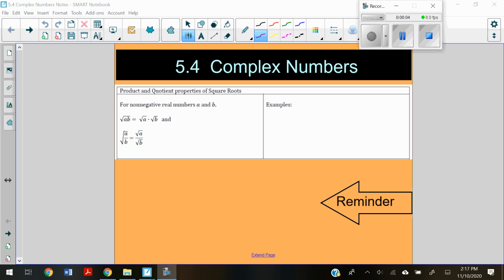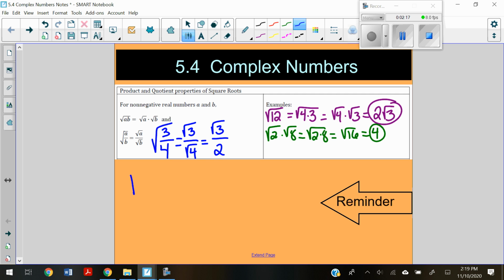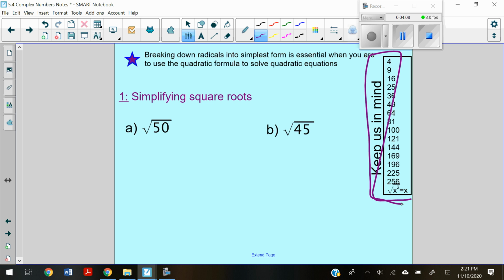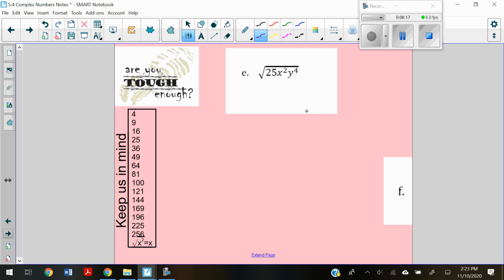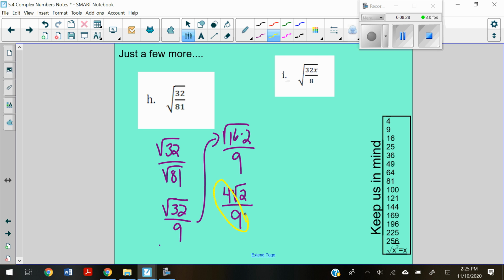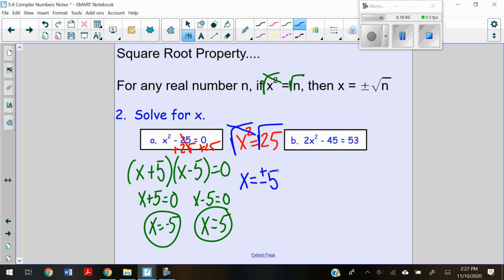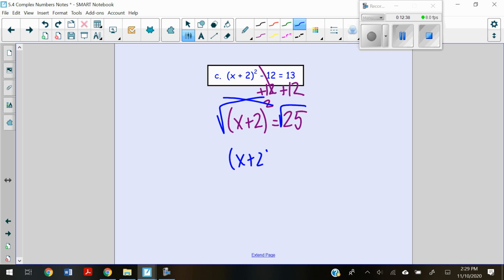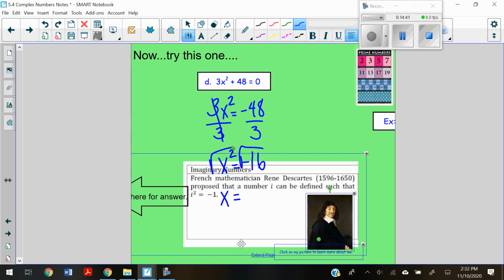5.4 Complex Numbers Notes Part 1 Video